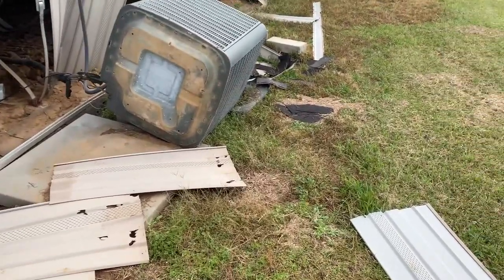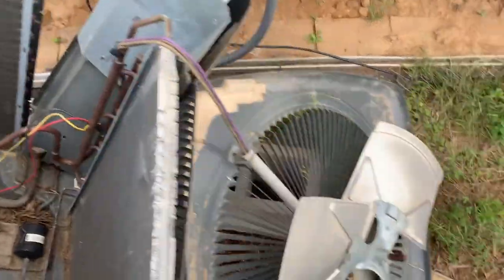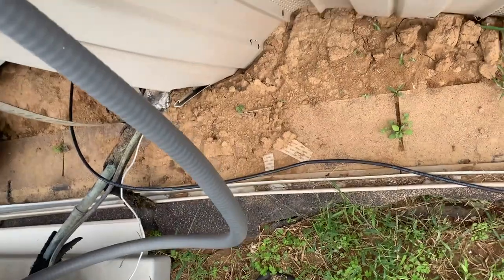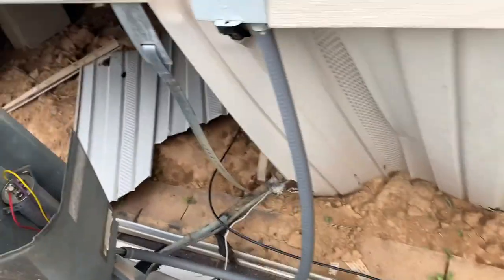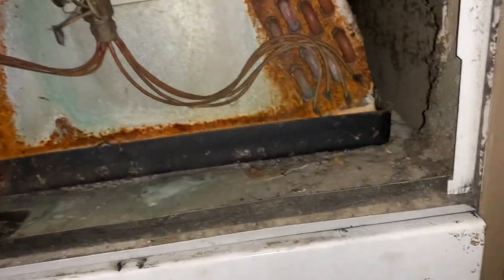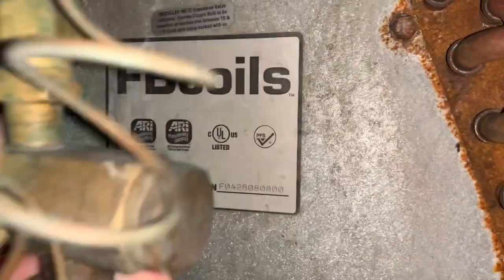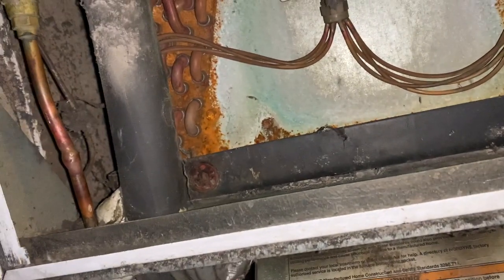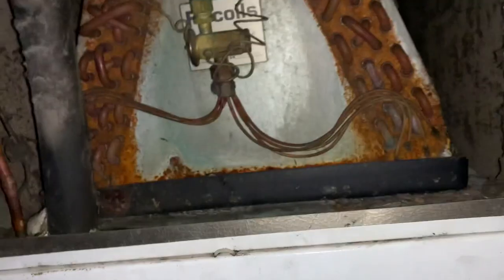Looking at a Upcoming HVAC Change Out